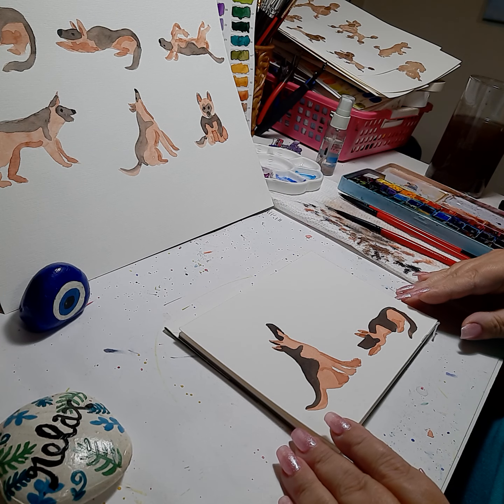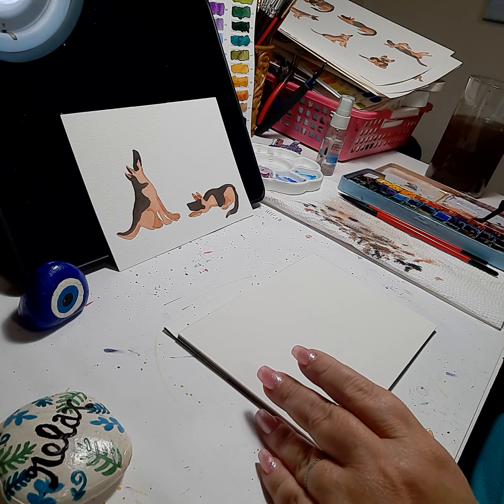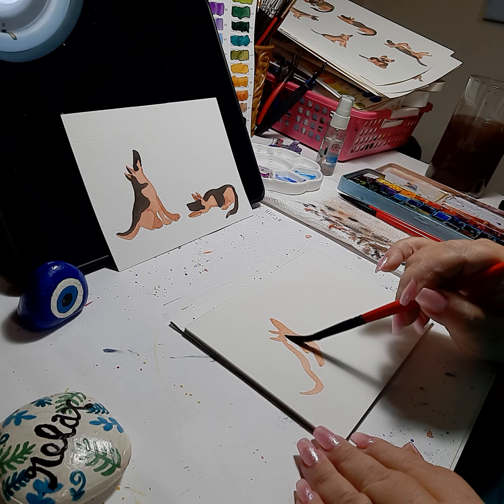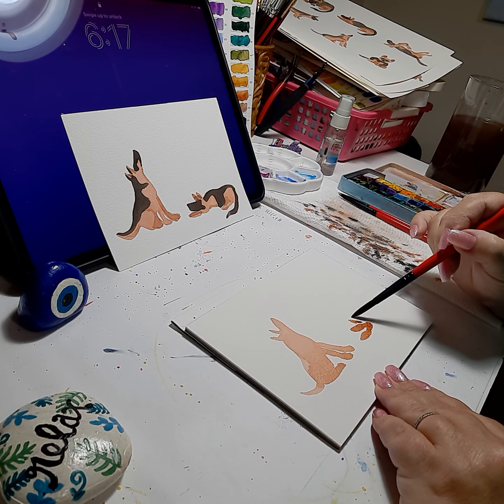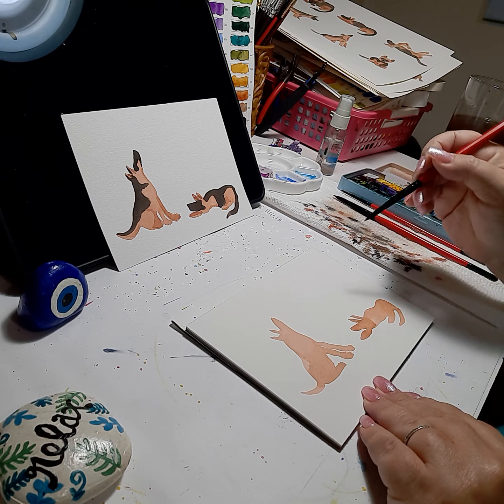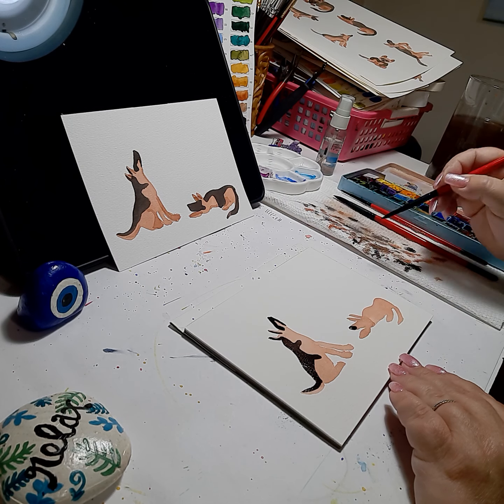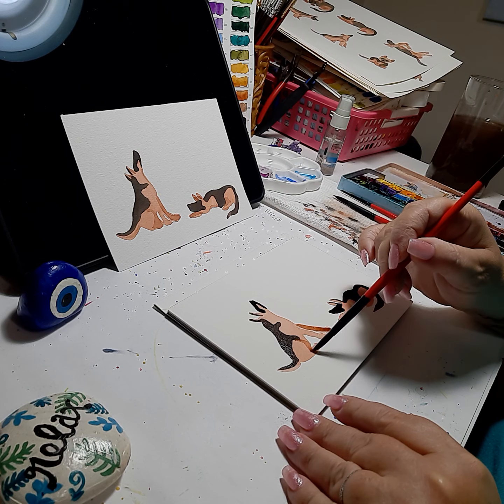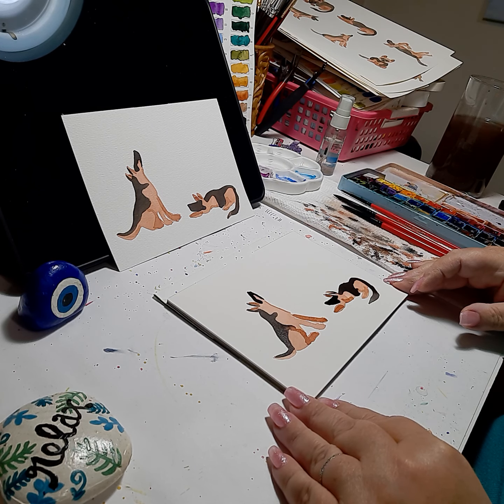WATERCOLOR PAINTING German Shepherd DOG 🐕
In this video I demonstrate how to paint german shepherd dogs using water color techniques